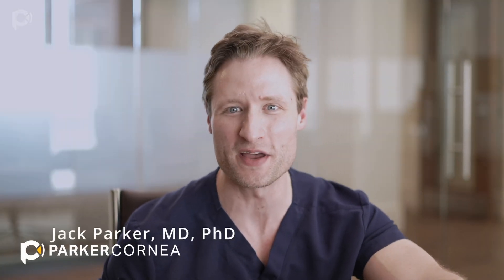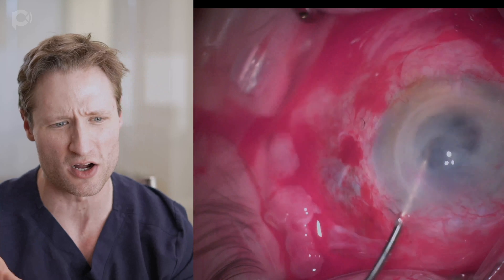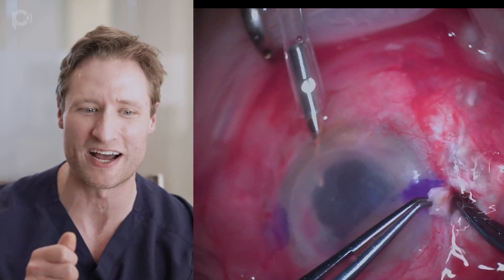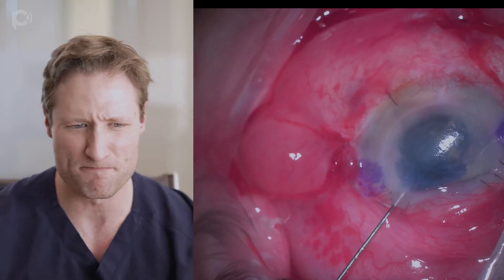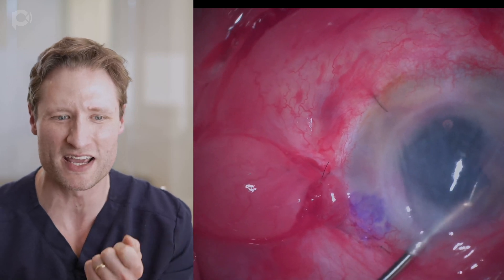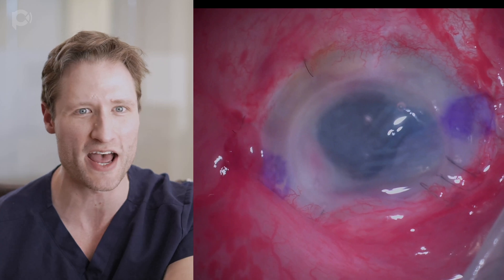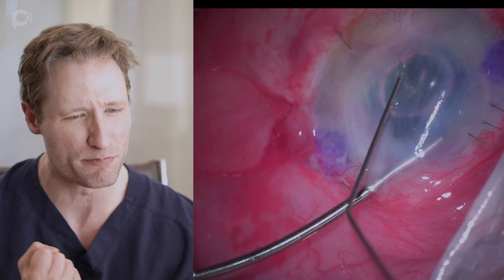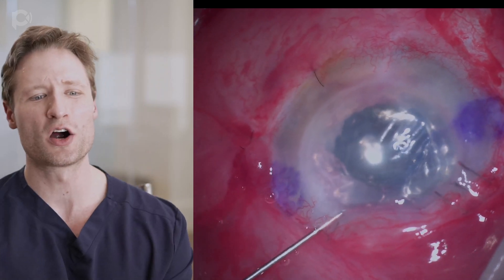Miserable DMEK -- inelegant, unpleasant, bad!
Not every DMEK goes perfectly.  Watch this video and learn from our mistakes in doing DMEK in this complicated eye, with a failed prior penetrating keratoplasty, a dense retrocorneal membrane, and a dislocated IOL.  Here, we tediously strip the fibrotic membranes, implant a new scleral fixated (glued) IOL, and finally conclude with a DMEK. This was a tough operation that caused me to struggle, but there may be some learning points that could help you avoid a similar set of headaches.